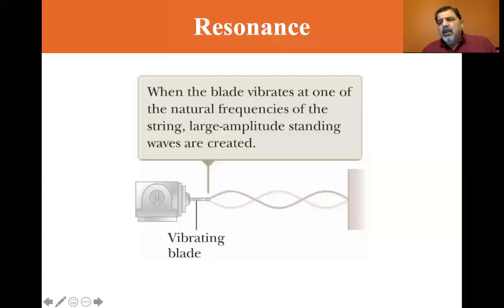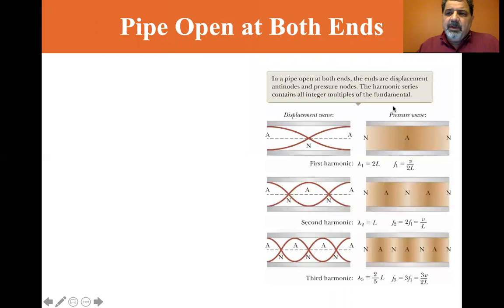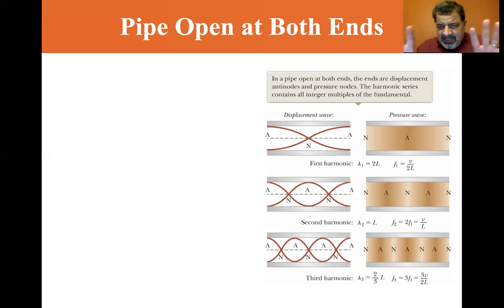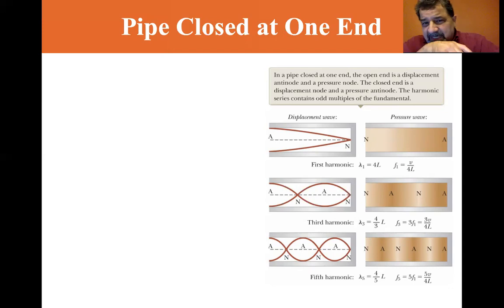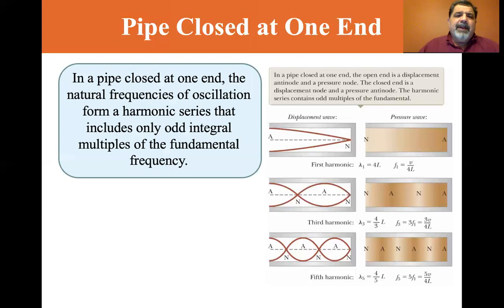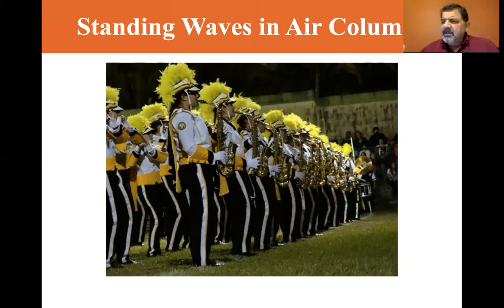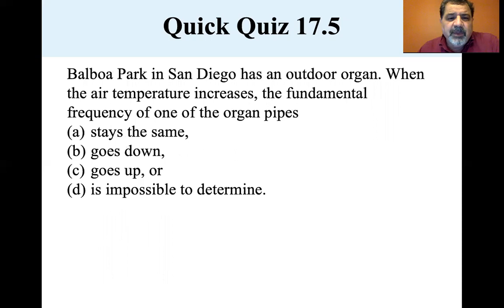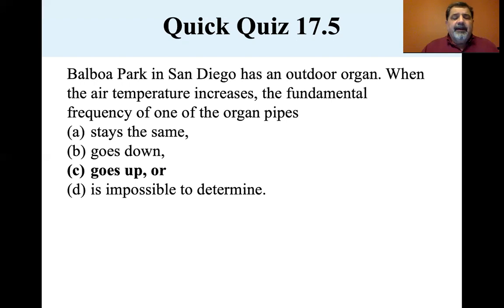University Physics Lectures, Standing Waves in Air Columns